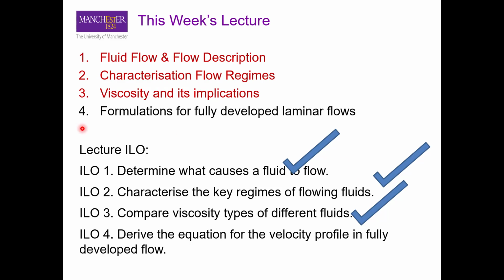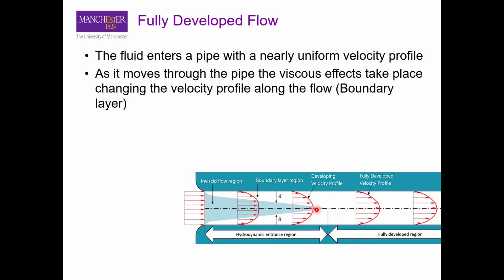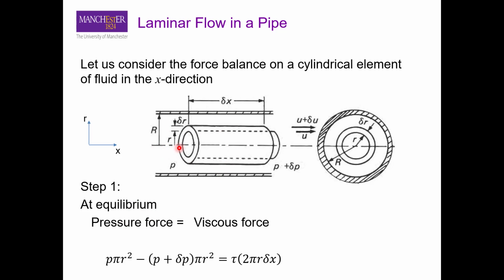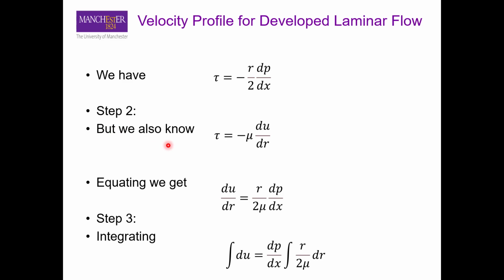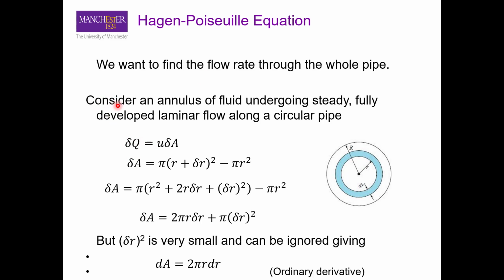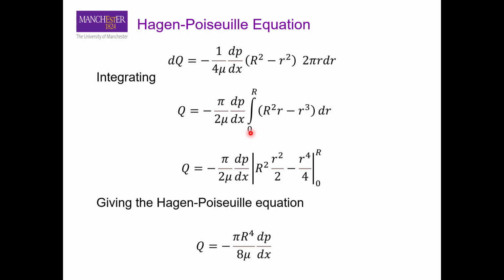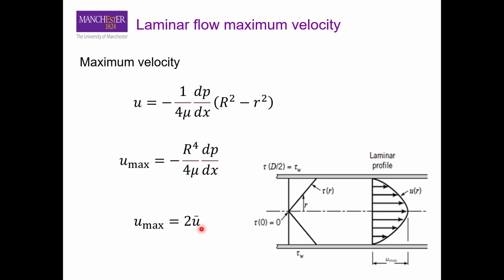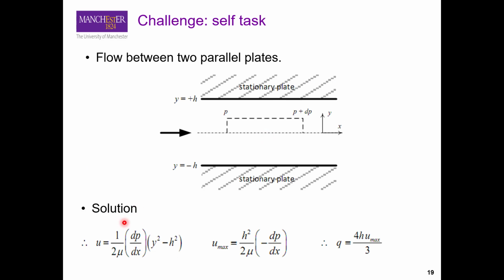Fluid flow: Flow calculations for laminar flow